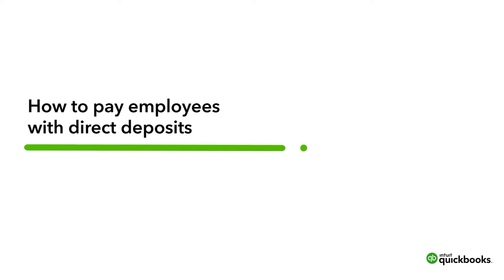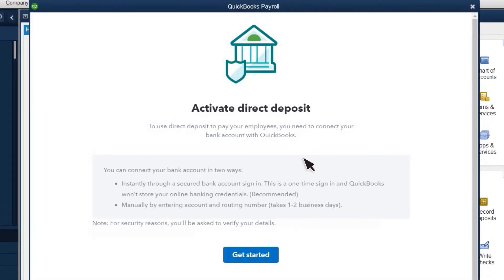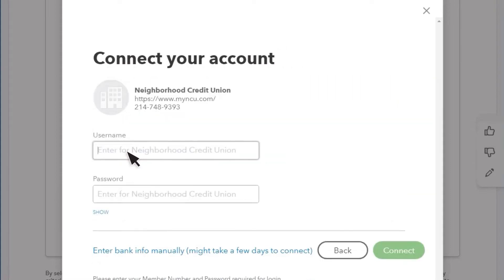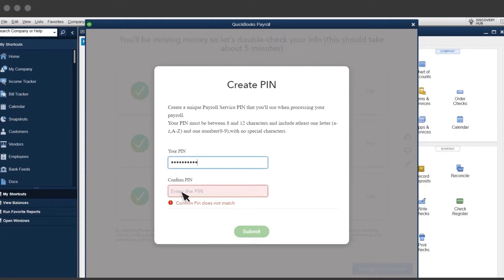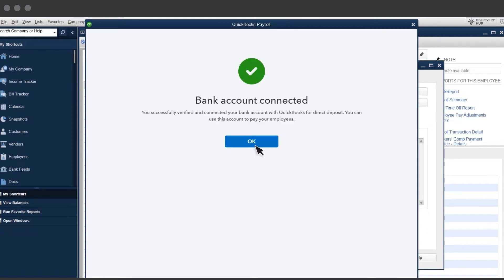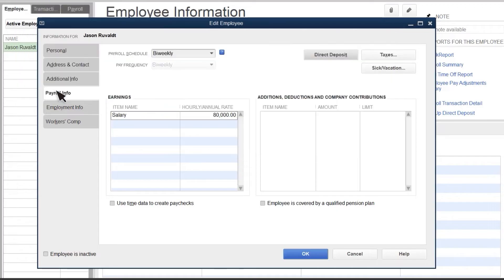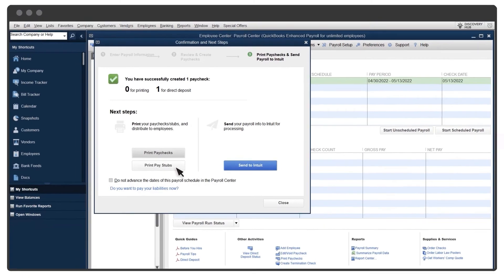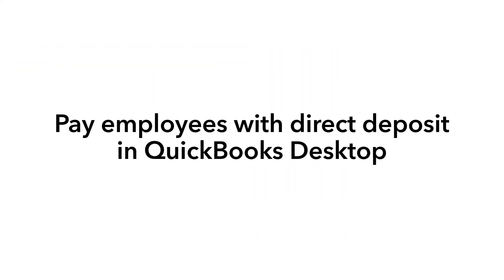How to pay employees with direct deposit in QuickBooks Desktop Payroll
With QuickBooks Desktop Payroll, you can pay employees with direct deposit to transfer and deposit funds directly into their bank accounts in two to three business days.

Let’s learn how to set up and use direct deposit and then take a look at what your employees see in QuickBooks Workforce